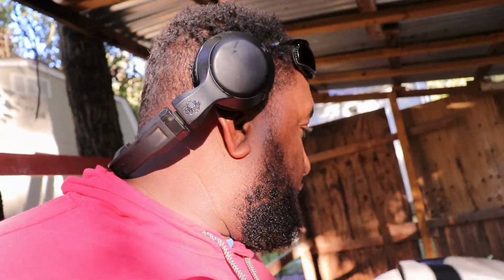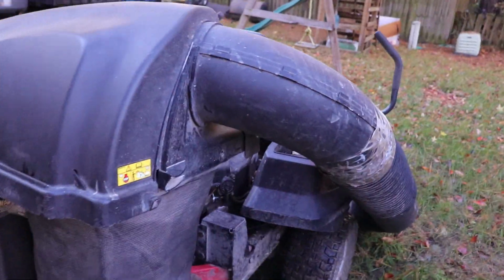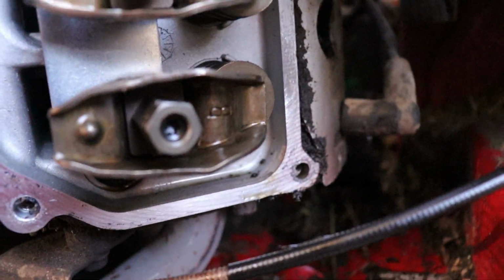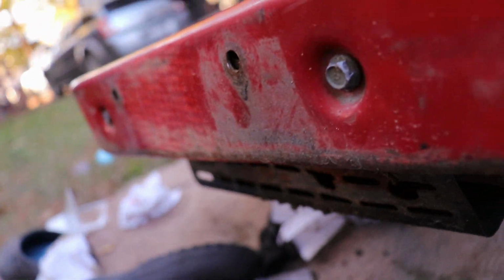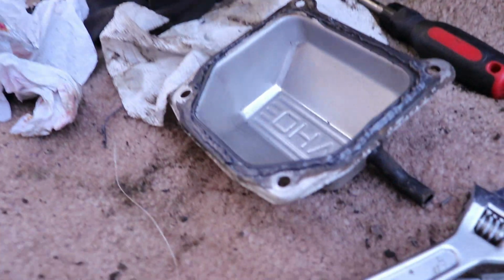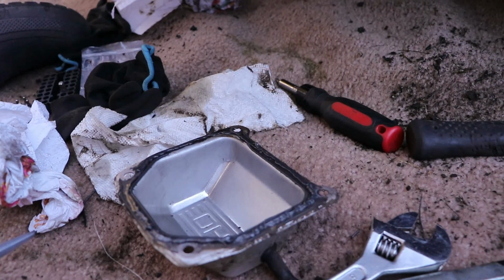Adjusting Valves On Troy Bilt Mustang 42 xp Twin Engine!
2018 Lawn Care Set Up!
- Shindaiwa T-344
- Echo Pas-225
- Echo Pas-225
- Husqvarna 150bt
- 2010 Nissan Titan